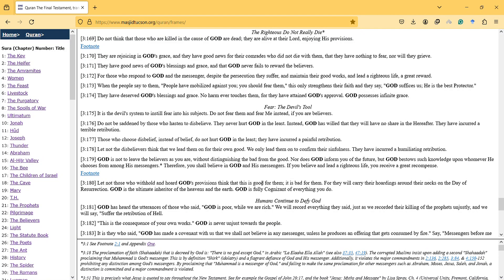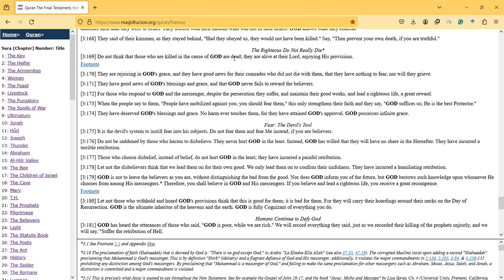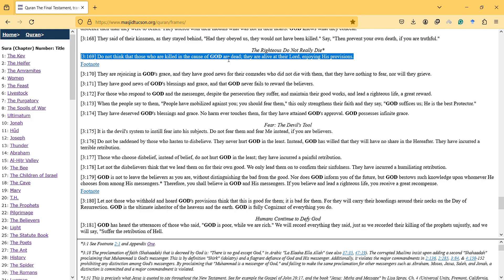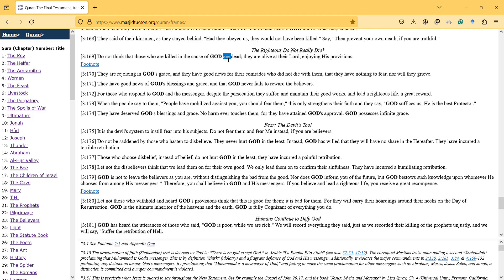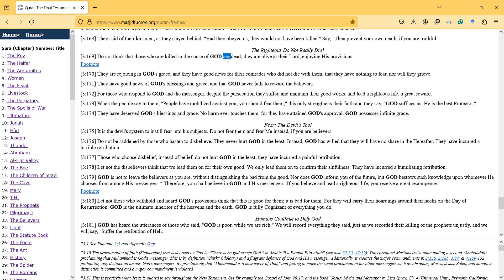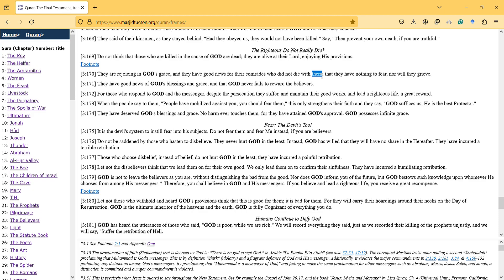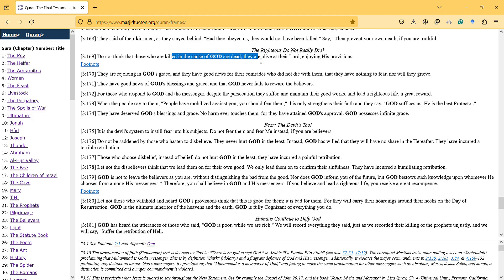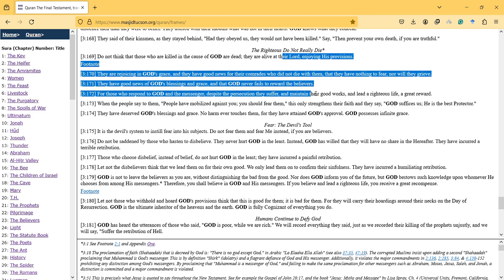The Amramites Surah, dying for God